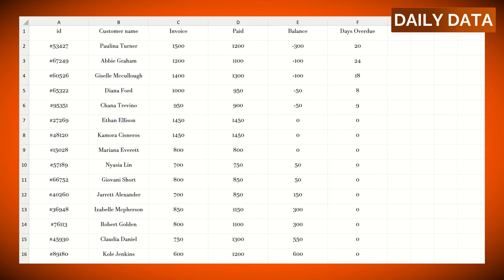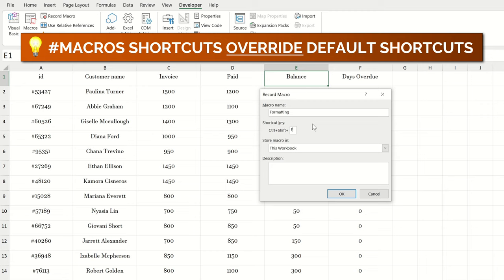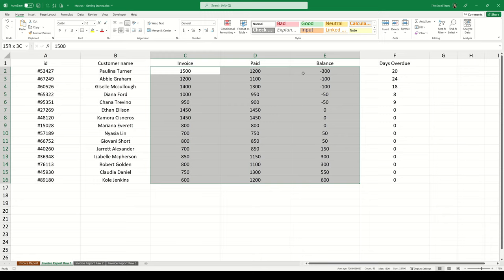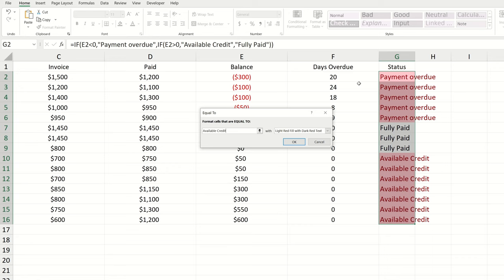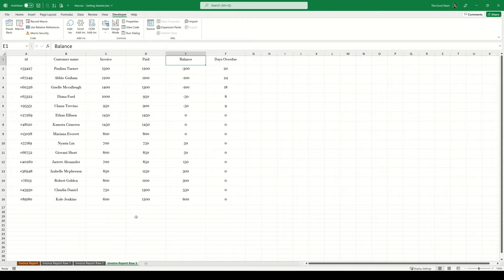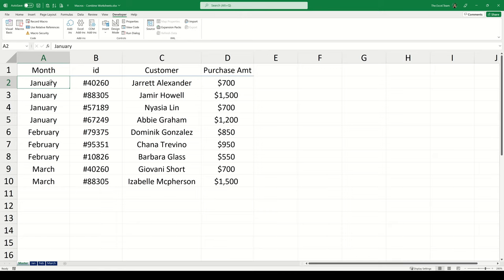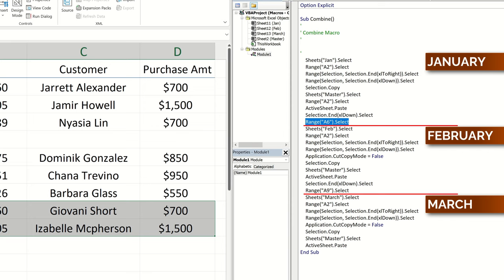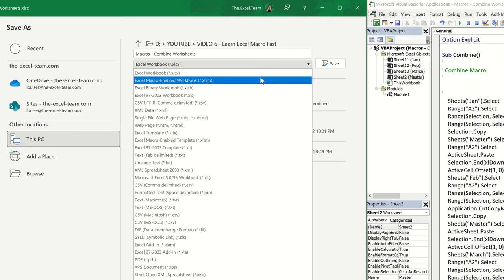How to use EXCEL MACROS - Beginners Tutorial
In this step-by-step Microsoft Excel tutorial, you will learn how to use Excel Macros and even how to work with some simple VBA code.

►Timestamps:
00:00 Excel Macros
00:50 Adding the developer tab
01:32 Macro dialog box
02:42 Start Recording your steps
07:17 Stop Recording your steps
07:27 Running your recorded steps
08:17 Editing the code (Avoid errors)
13:21 Saving a Macro
14:08 Final Words

Camera + Lens Kit
Shotgun Mic A
Shotgun Mic B
Desktop Mic

All products I use/recommend